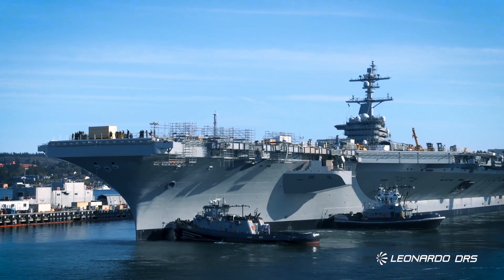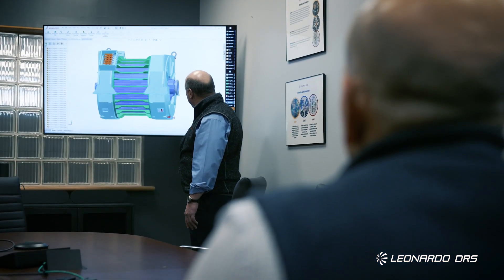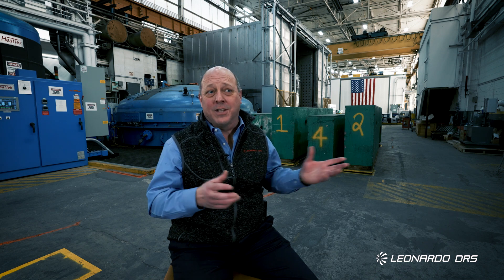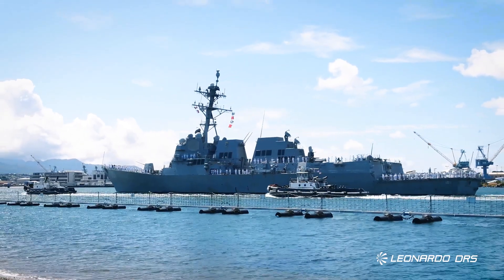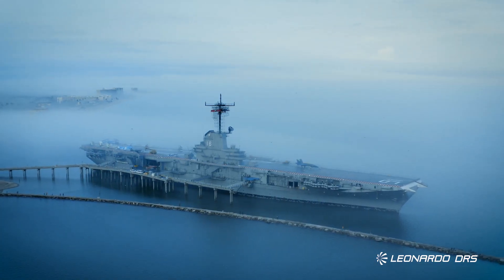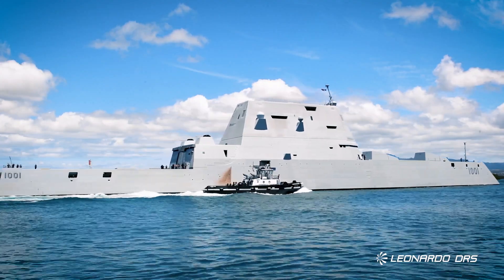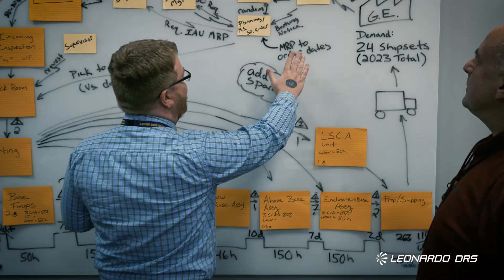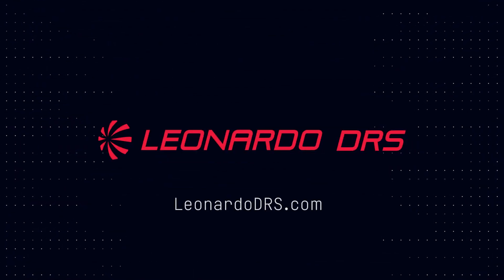LEONARDO DRS NEXT-GEN NAVY ELECTRIFICATION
The U.S. Navy is moving toward a more electrified fleet for power and propulsion, and to fill the need for more electric power for payloads, sensors, and weapons.

Leonardo DRS builds purpose-built solutions; custom designed to fit and adhere to the specific needs of the forward-deployed ship. For over 100 years, we’ve designed and manufactured electrical equipment on every USN combatant.

Transcript:
On Electrifying the Navy’s Next Generation of Carriers, Destroyers and Frigates

Ed: There are several factors that are affecting the Navy’s drive towards platform electrification. One main reason is the need for more electric power for payloads, sensors, and weapons. For example, the Navy is pursuing directed energy weapons, mainly lasers, that require significant power that only an all-electric fleet can provide.

(Voice Over) Ed: Cruise ships went to integrated electric propulsion decades ago, driven by cost of equipment and fuel. A cruise ship’s hotel electrical consumption can be as much as one-third of the propulsion power. In a conventional system, the propulsion power is separate from the electrical power. In an integrated system, the propulsion and electrical power share the same combined system. This reduces the number of engines and improves fuel consumption.

Ed: With increased power needs for electric payloads, sensors and weapons, the Navy is in the same place cruise ships were decades ago. If you’re wondering what this might look like aboard a Navy carrier or destroyer,

Ed: Today we continue to design and manufacture high performance permanent magnet (PM) motors, rugged, military specification power converters, and motor drives to provide the power control of the PM motors, mil-specification switchgear and we also provide the controls to make all this, and other, equipment, work harmoniously. Simply put, we support the entire electric and propulsion lifecycle aboard our Nation’s fleet.

(VO) Ed: The Navy and shipbuilders understand that it’s difficult to retrofit existing full electric drive into ships because it affects too much equipment in an existing space. However, hybrid electric drive can be retrofit.

(VO) Ed: The challenge there is simply space. Permanent magnet motors make this much more practical because they are much smaller and can be fit onto the shaft or the gears.  The Navy developed and tested prototypes for a hybrid electric drive system for backfit onto the DDG51 class destroyers.

Ed: There are also forward fit opportunities for hybrid drive into existing ship designs that are still in production, but inserted during the ship construction, versus after the ship is built.  This is much easier than back fit; however, there are still space limitations from given engine room designs.

(VO) Ed: As the Navy looks to build more ships, there are no technology barriers to adopting electric drive. Electric drive is ready and proven, as evidenced by use among commercial marine organizations.

Ed: Despite electric drive becoming common in the private sector, The Navy needs rugged, power dense solutions, not commercial equipment.  The Navy should not abandon the Navy Industrial base in favor of commercial suppliers. Commercial suppliers are inexpensive, fickle, and inexperienced in Navy requirements. Not to mention, they’re quick to lose interest in developments which don’t support a larger customer base.  The Navy Industrial Base must develop the means and approaches to adapt commercial technology to Navy requirements. At Leonardo DRS we are committed to collaboration with our Navy partners to maximized leverage of ever-improving commercial technology.

Ed: Navy suppliers, like Leonardo DRS, are committed and loyal to the Navy. We understand what it takes to deliver on the mission. And what we deliver is reliable, proven, and cost-efficient solutions that are available today.